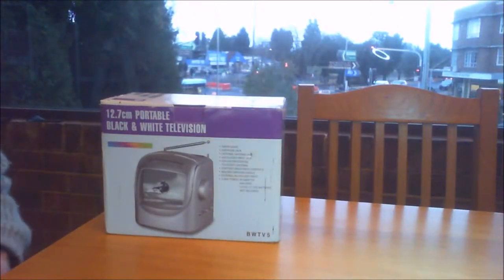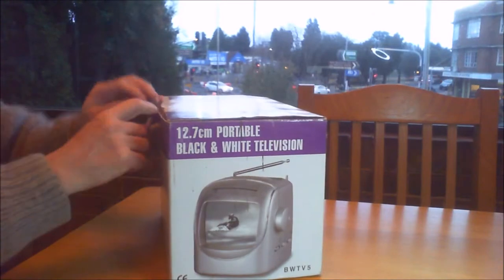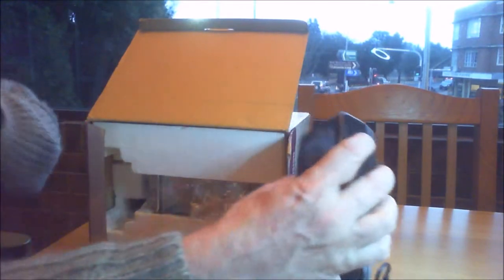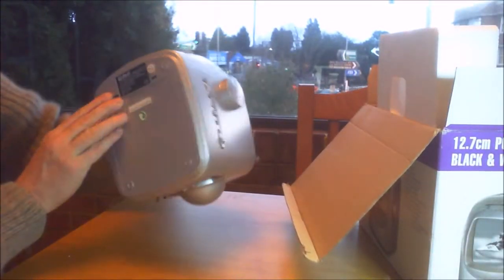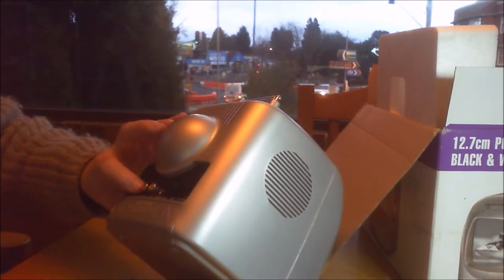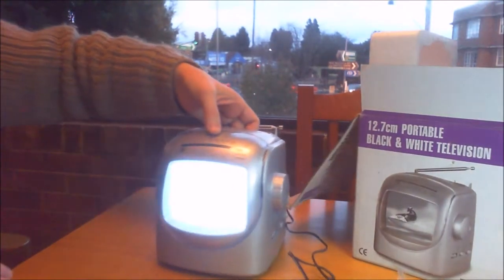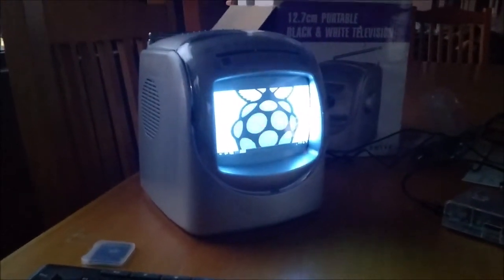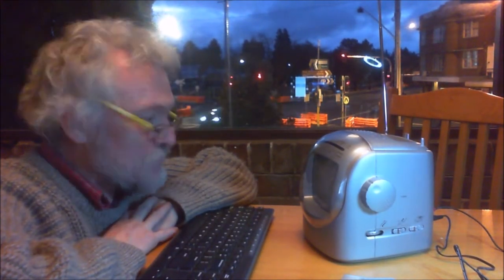Unboxing GAF 12.7cm (5inch) CRT Black & White TV with AM/FM Radio Model BWTV5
Found on eBay for $8.75 AUD Pickup Only.  So I traveled to Botany to pickup still a great deal..

Testing Composite Video with a Raspberry Pi Revision B